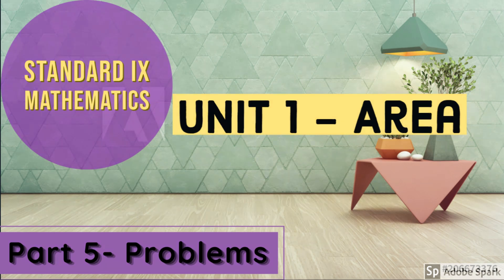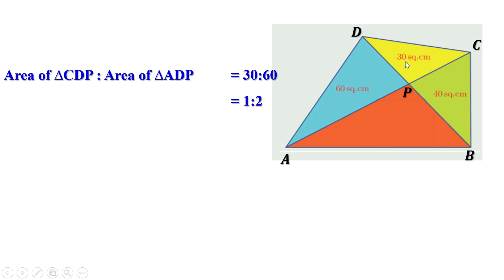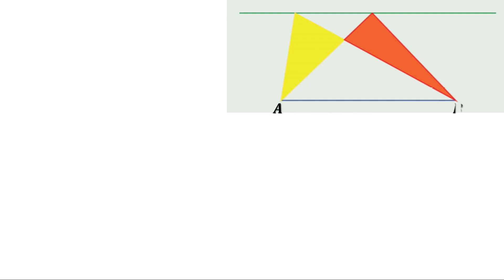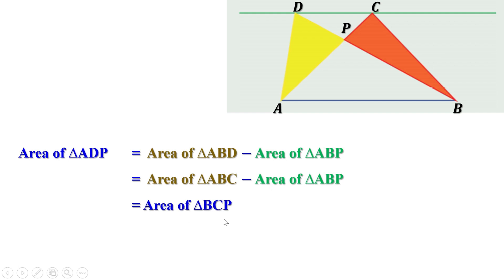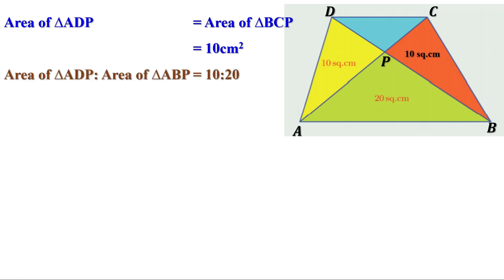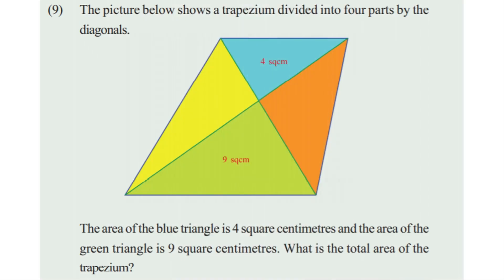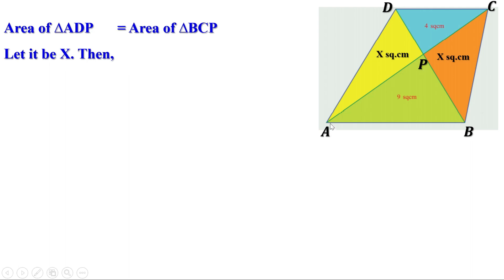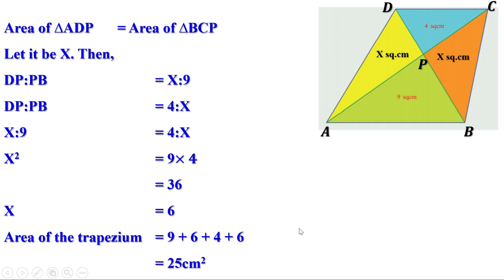Standard 9 Maths Chapter 1 | 9th Class Maths Chapter 1 Area| Part 5| English Medium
9th Class Maths Kerala State Syllabus
In this video let us do the problems of page 21 and 22